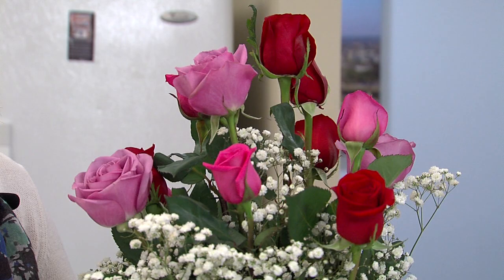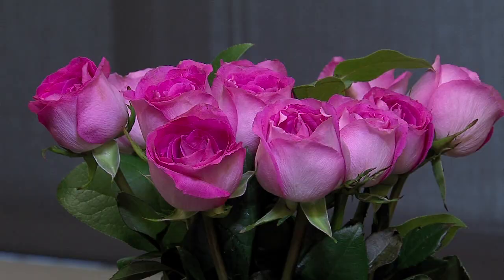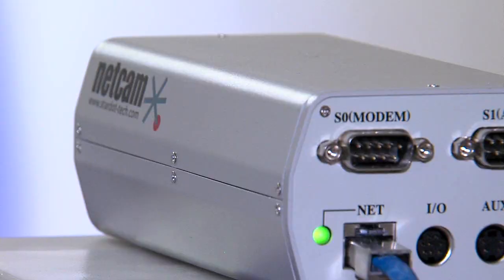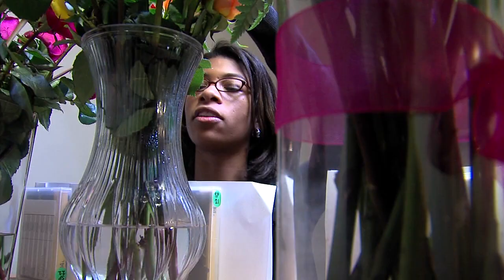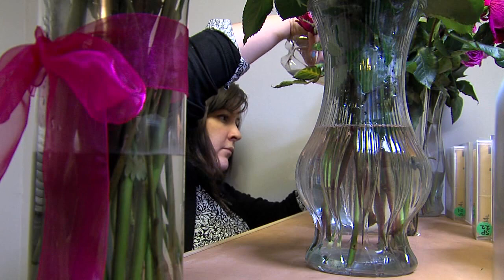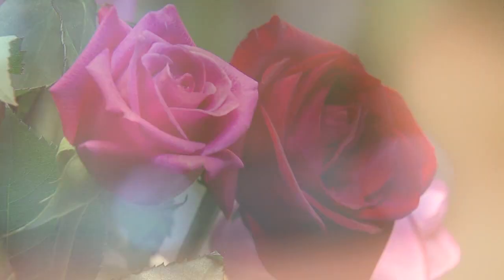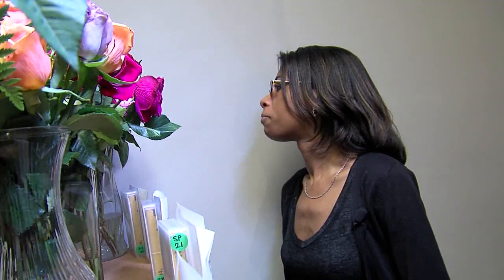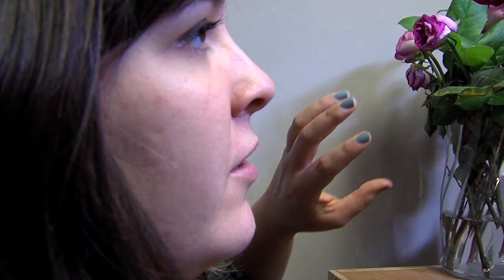Flower longevity test outcome